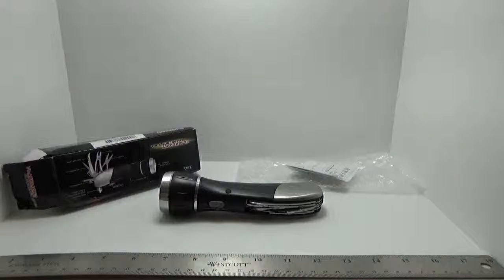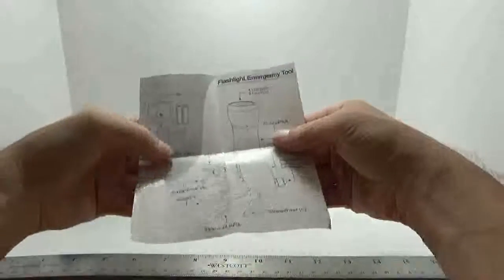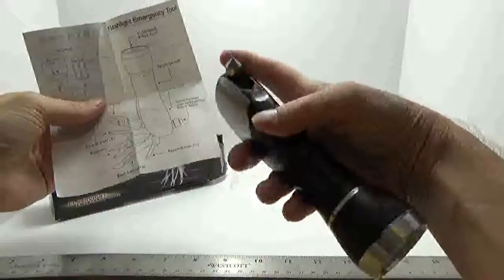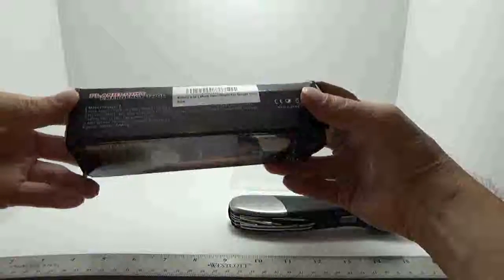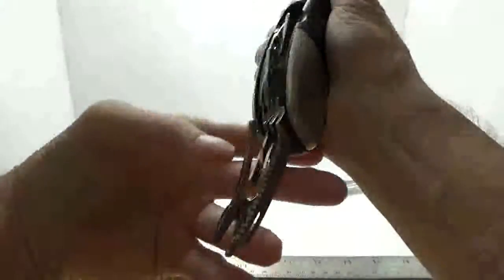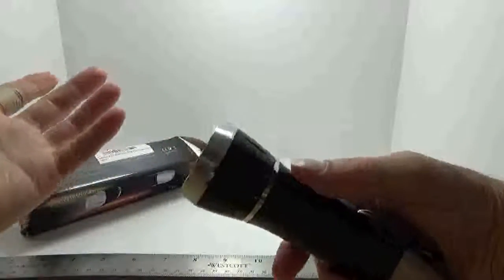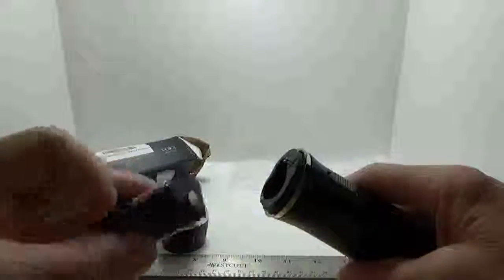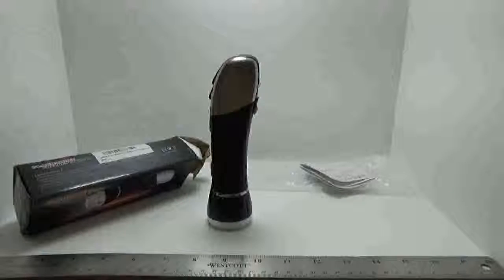Kitbest 8 in 1 Multi Function Tool LED Flashlight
Nice to have and not need rather than need and not have.

Summed up my thoughts in the video.

No cons or negatives for this unit, you are not buying a top of the line pocket knife but if the need arose for this device it seems solid enough to be up to the task.
Nice array of tools included and the LED flashlight is nice and bright offering a pretty good area of illumination.
Anything else I think of it you will find in the video.

Review sample provided free or at a discounted price for a fair, unbiased, and honest review.